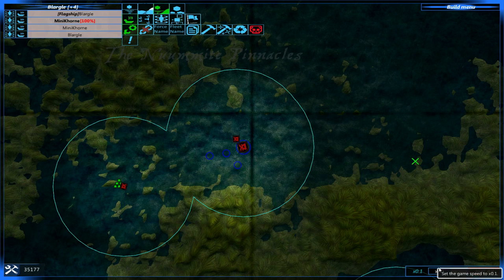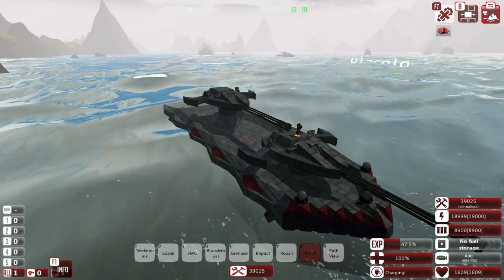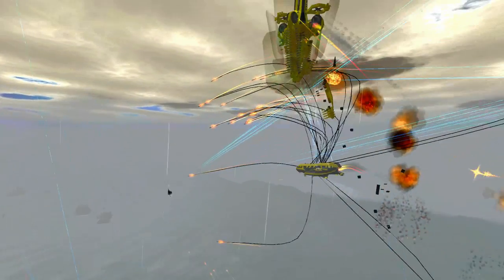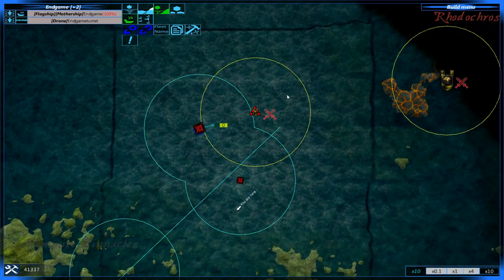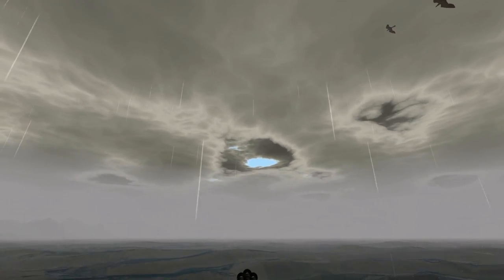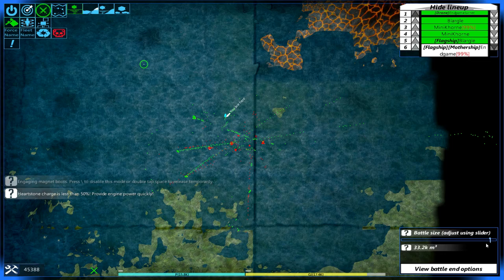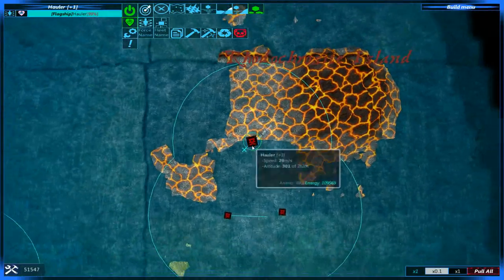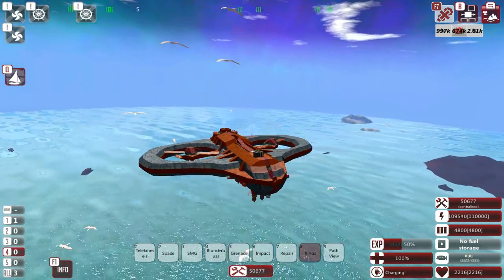From The Depths | Part 13 | Stolen Drone!! | Glao Campaign Gameplay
The best things in life are free, sometimes stolen apparently.